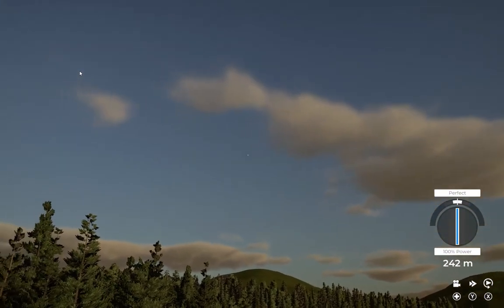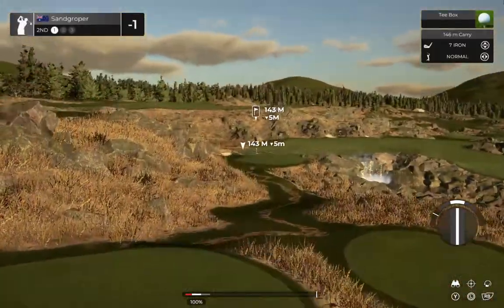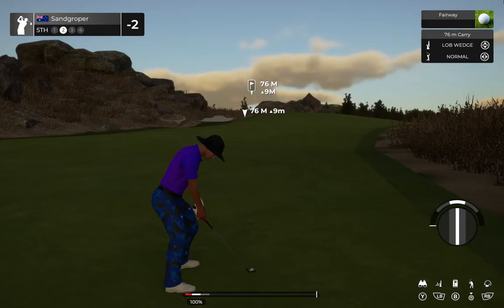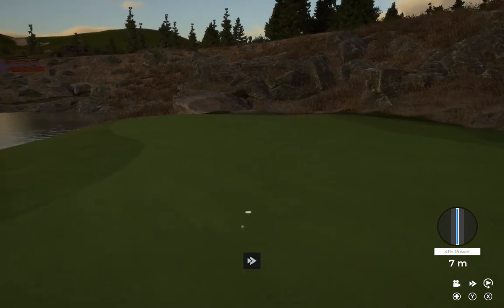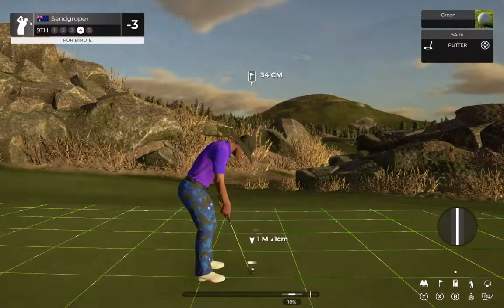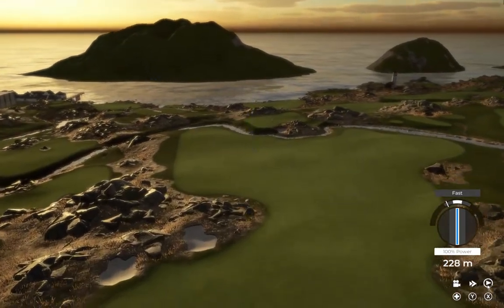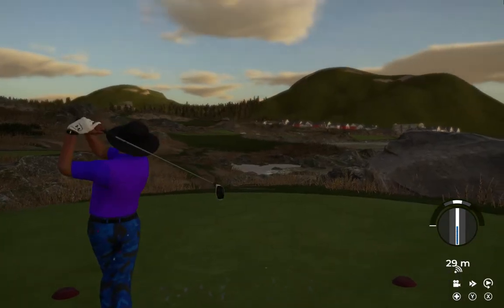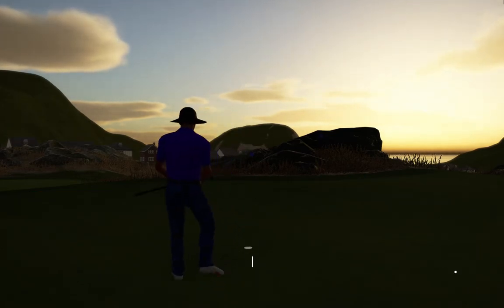PGA 2K21 - Vikingklubbens Grotte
A stunning Viking course set in the rugged seaside somewhere in Norway.
An authentic feel with the wind and elevations setting up a stunning visual feast.